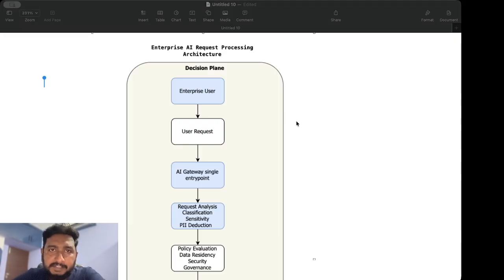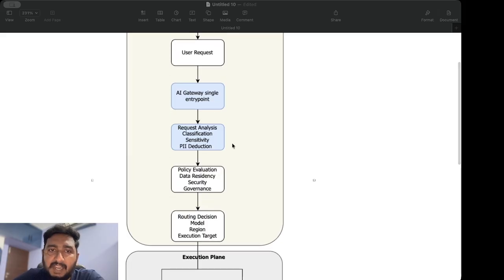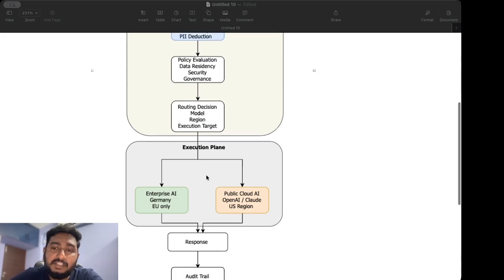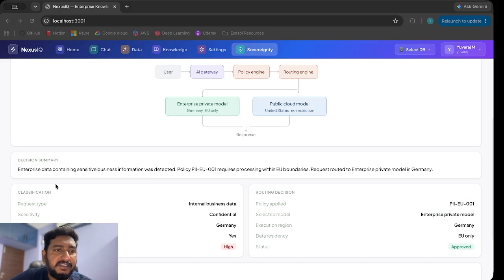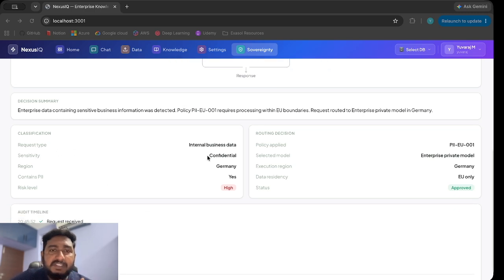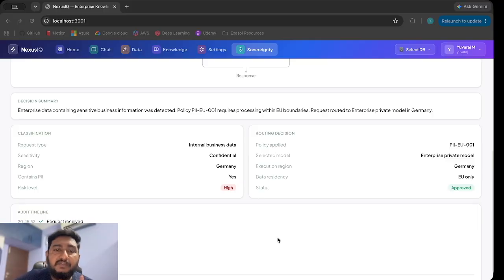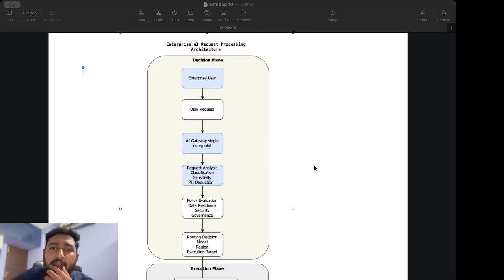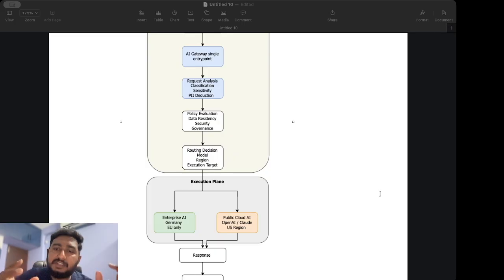Where Does Enterprise AI Actually Run? | Engineering Sovereign AI Systems Ep.1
When an enterprise user asks an AI assistant to summarize a sales report, where does that request actually run?

Most AI demonstrations simplify the process to:

User → AI Model → Response

But enterprise AI platforms introduce several architectural layers before a model is ever selected.

In this episode, we explore the Enterprise AI Request Processing Architecture and answer one important question:

Where does enterprise AI actually run?

Using a working demonstration built with NexusIQ, we'll see how enterprise AI systems:

• Analyze and classify requests
• Detect sensitive enterprise information
• Apply organizational policies
• Select the appropriate AI runtime
• Enforce data residency
• Record an audit trail

We'll compare two requests:

📄 Summarize this Q2 sales report
→ Routed to an Enterprise AI Runtime in Germany

📰 Summarize the latest AI news
→ Routed to a Public AI Runtime

The key takeaway:

The user doesn't choose the AI model.

The architecture does.

About Engineering Sovereign AI Systems

This is a vendor-neutral architecture series exploring how enterprises engineer AI systems that are:

• Secure
• Governed
• Observable
• Trusted by Design

Throughout the series, we'll use architecture diagrams and practical demonstrations to explain modern enterprise AI architecture.

Upcoming Episodes

• Enterprise AI Gateway
• Behavioral Authority
• Policy-Driven AI Systems
• Multi-Cloud AI
• Enterprise AI Memory
• Sovereign RAG
• Agentic AI Systems
• AI Observability
• Enterprise AI Reference Architecture